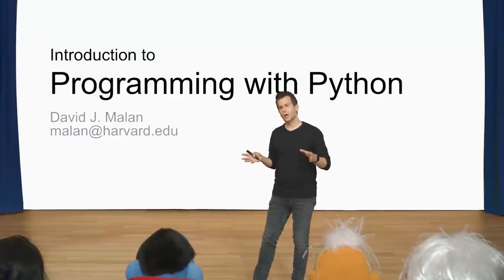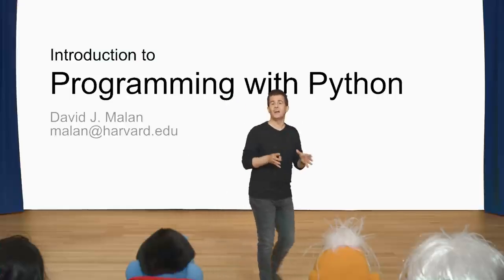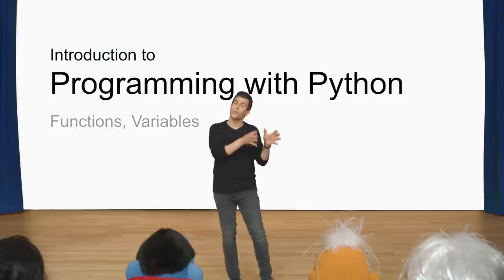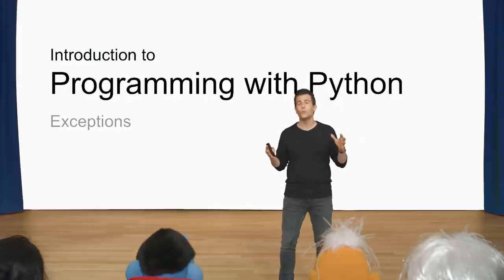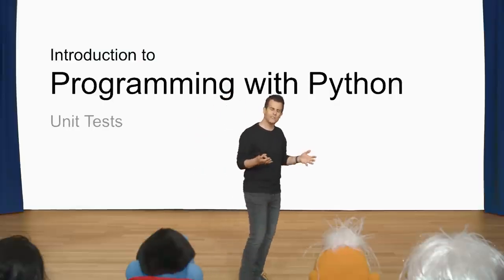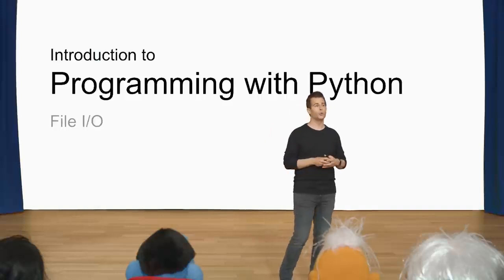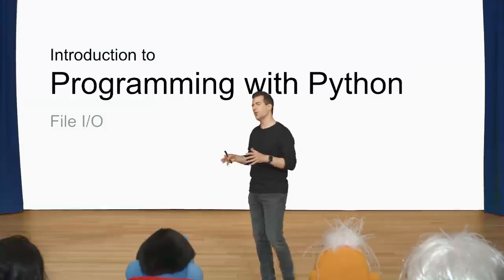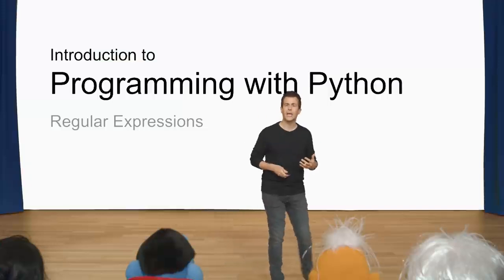CS50P Programming with Python, Harvard online course all in one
CS50P Introduction to Programming with Python, Harvard online course all in one
VSCODE based Python Code Editor
it is helpfull to students to get prepare before enrolling the main course